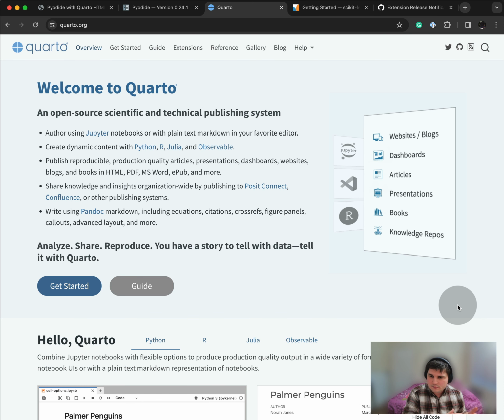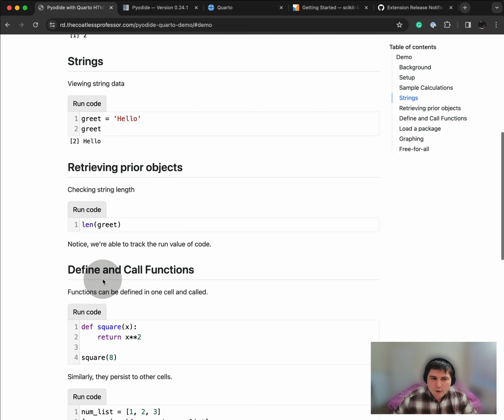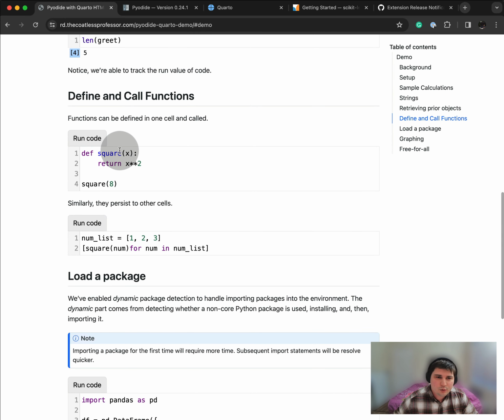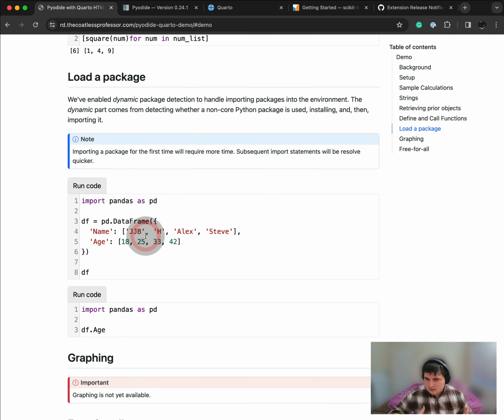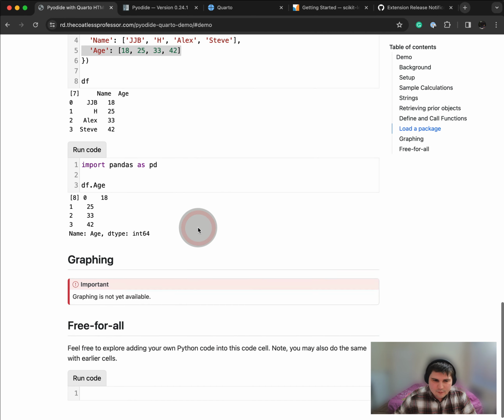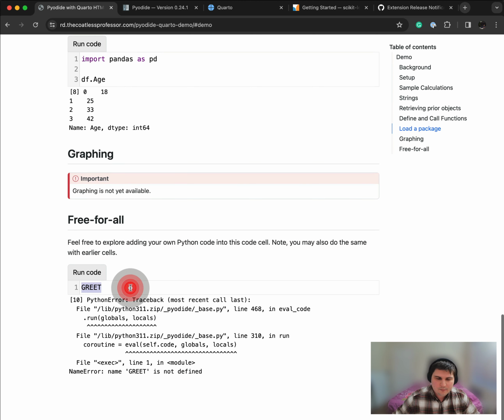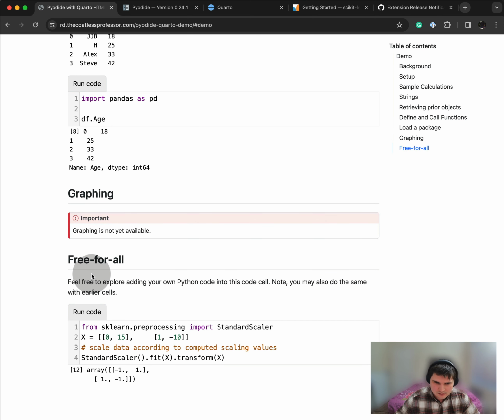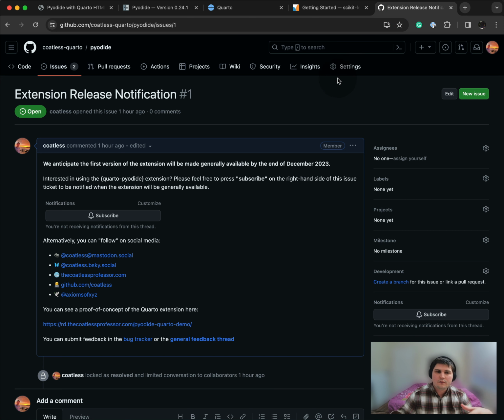Proof of Concept: A Step Toward Interactive Serverless Python Documents using Pyodide and Quarto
Summary

Discover the seamless fusion of Pyodide, a web-based Python version, with Quarto, a cutting-edge scientific publishing platform, in this concise proof of concept (POC) video. Watch Python code dynamically evaluated in-browser, experience effortless recall of Python objects across cells, and explore the ease of importing and using Python packages. Through combining Pyodide and Quarto we can craft web-ready interactive Python documents, simplifying data science and programming. Whether you're a data scientist, developer, or curious explorer, join us on this journey at the crossroads of Python, web technology, and scientific publishing.

Video Timeline

00:00 Intro Explaining the video
00:15 Discussing Pyodide as the Computational Backend
00:35 Quarto as the report frontend
00:59 Exploring the Proof of Concept Quarto Document powered by Pyodide
02:42 Demo of using the Pandas python package
03:50 Typing python code into the document and running the code cell.
04:32 Running the standard scaling example from the sklearn package's getting started page.
05:49 Subscribe to the release notification issue on GitHub to learn when the pyodide extension is available.

Socials